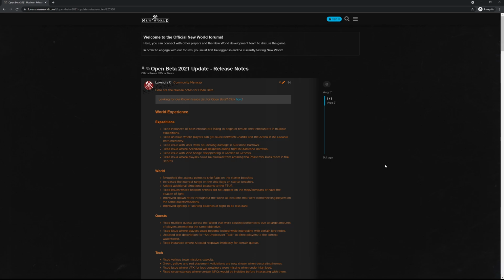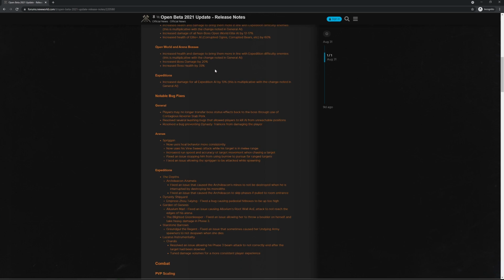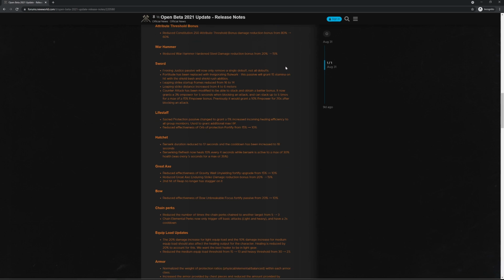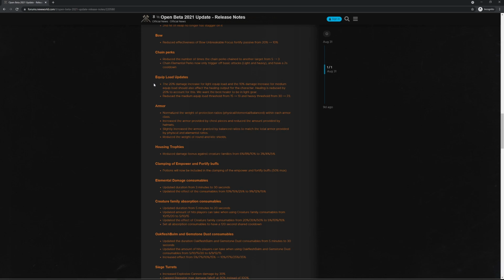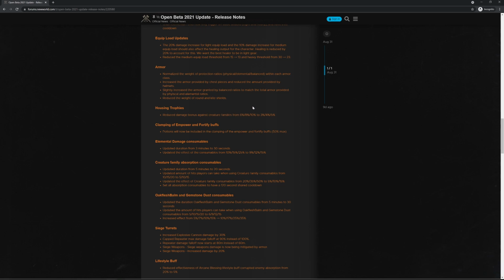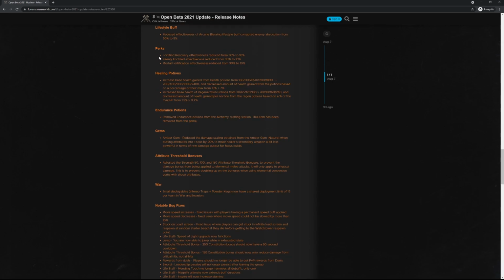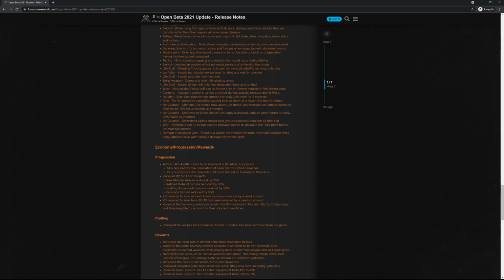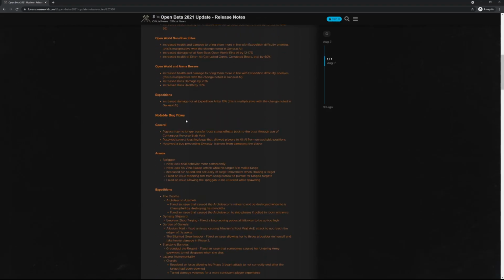NEW WORLD Open Beta Patch Notes - Huge Changes - Lifestaff Nerf, Weapon Balance & More!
New World has just released their open beta patch notes which features some huge changes such as Lifestaff Nerf, Weapon Balance, Pvp Scaling, Armor encumbrance and more. It is a really good set of balance changes in my opinion, along with some really key bug fixes that should make the launch experience so much better, what are your thoughts on these New World Patch Notes?

Timestamps:
0:00 - 0:41 - Intro
0:41 - 2:27 - Quest & World Fixes
2:27 - 5:31 - AI Buffs
5:31 - 7:05 - PvP Scaling
7:05 - 10:50 - Weapon Balancing
10:50 - 15:05 - Armor Encumbrance Changes
15:05 - 19:16 - Consumables Nerf
19:16 - 22:16 - More Lifestaff Nerfs & General Bug Fixes
22:16 - 25:28 - Progression & Town Projects
25:28 - 27:04 - Major Bug Fixes & Outro